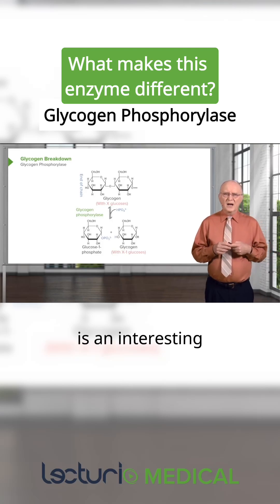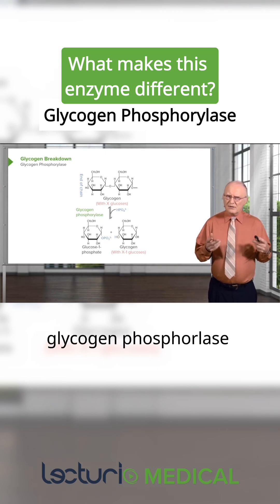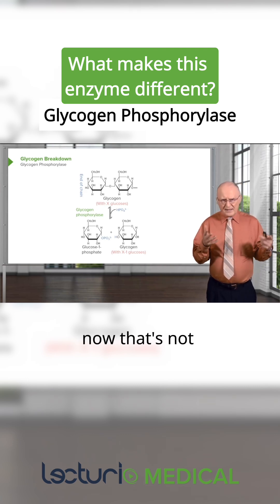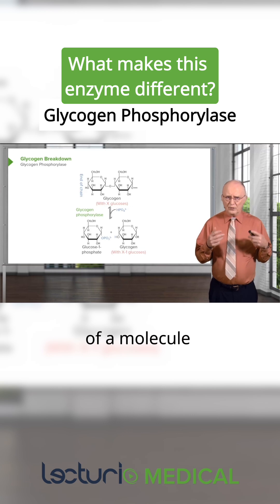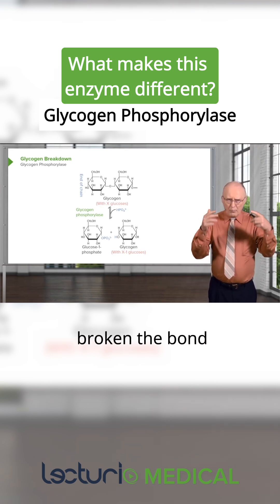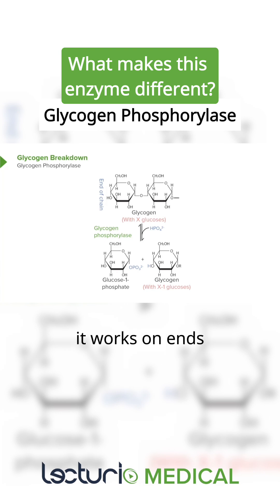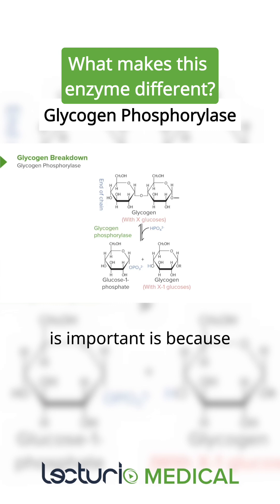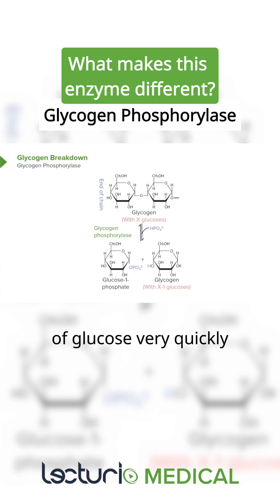What makes this enzyme different? Glycogen Phosphorylase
Glycogen phosphorylase metabolism stands out because it focuses on breaking down stored glycogen into glucose-1-phosphate. This is a rapid way to provide glucose when the body needs quick energy, especially during activities like exercise or fasting. Unlike other sugar breakdown pathways, glycogen phosphorylase targets glycogen specifically, operates in the liver and muscles, and is tightly regulated by hormones and allosteric factors. Other pathways, like glycolysis, process individual glucose molecules obtained from dietary carbohydrates and occur throughout the body's tissues.